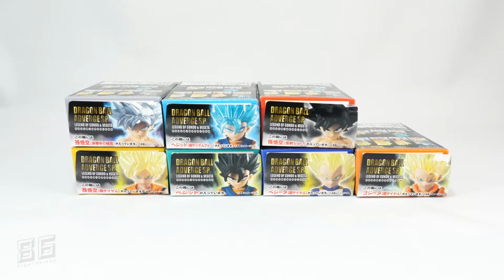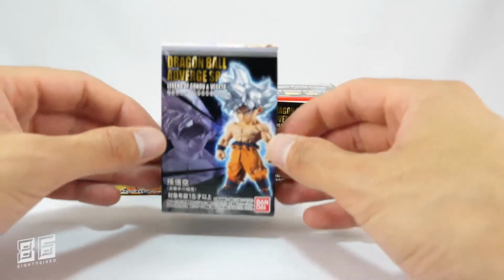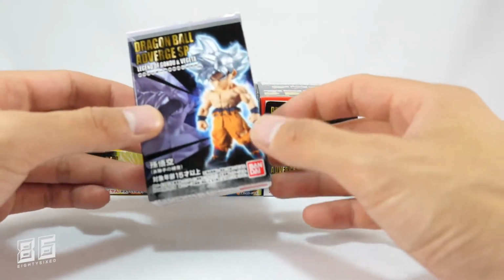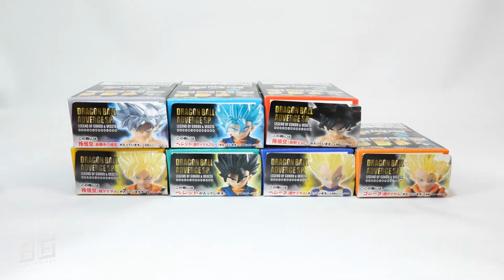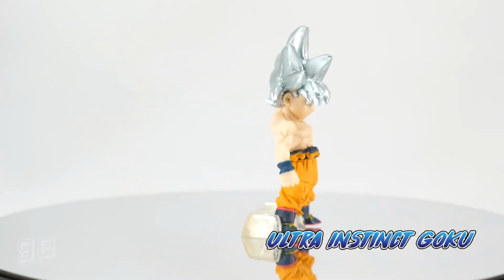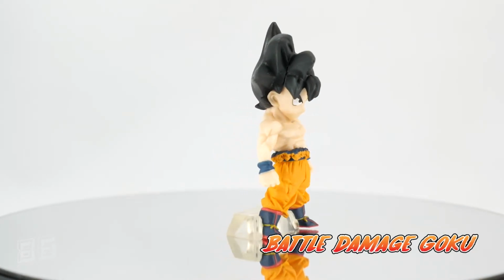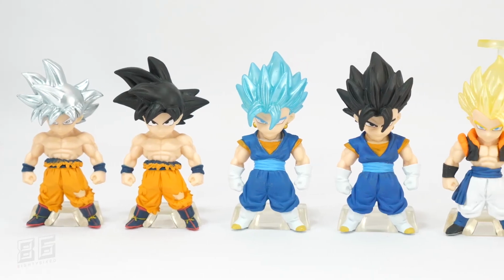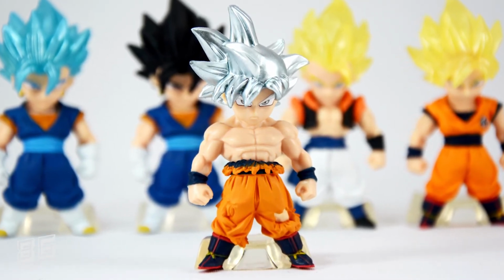DRAGON BALL ADVERGE SP Legend of Goku and Vegeta Review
Dragon Ball Adverge SP Legend of Goku and Vegeta
Six figures from previous waves plus one new addition.
Total of Seven figures in the wave.

Ultra Instint Goku
Fierce Battle Goku
SSB Vegeto
Vegeto
SSJ Gojeta
SSJ Goku
SSJ Vegeta